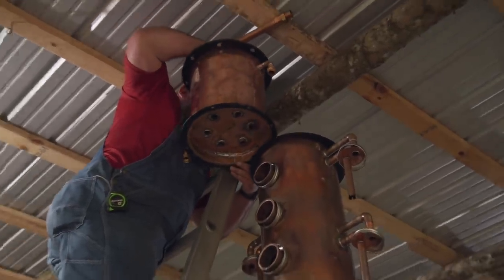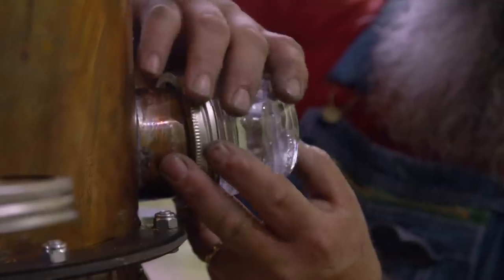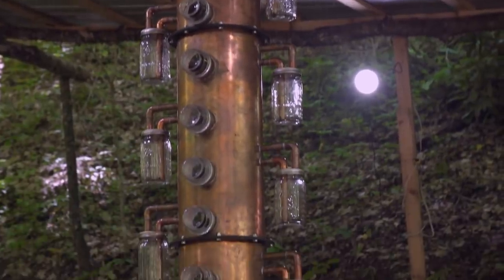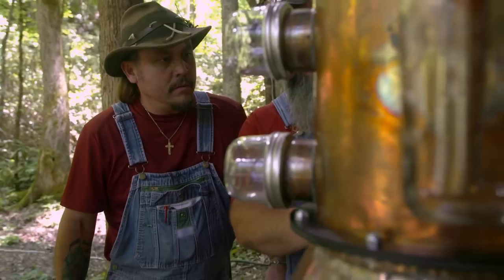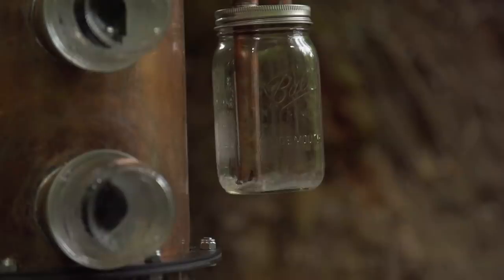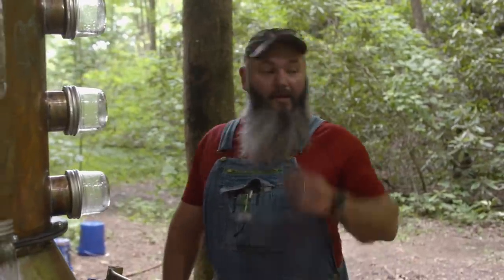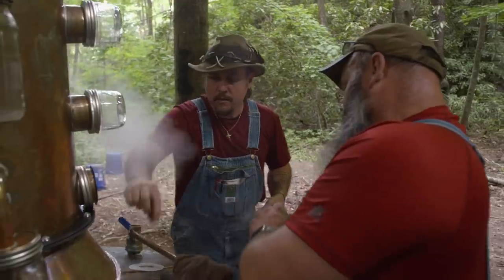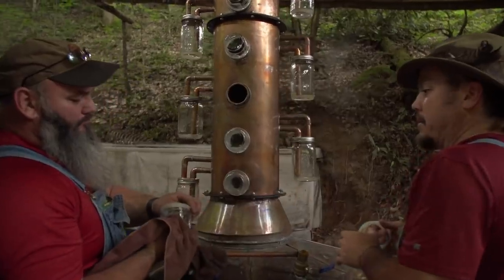Mike & Jerry Fix Their Towering Leaky Still With Jam Jar Seals | Moonshiners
After building their super tall column still, Mike & Jerry discover it's leaking under pressure, but manage to fix the issue by using jam jar seals.

🇬🇧 Catch full episodes of your favourite Discovery Channel shows on discovery+